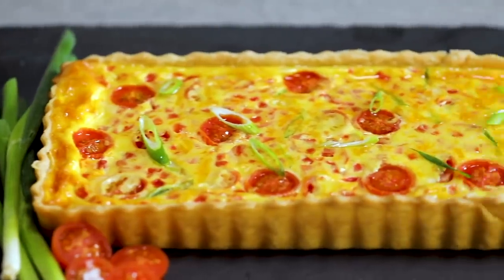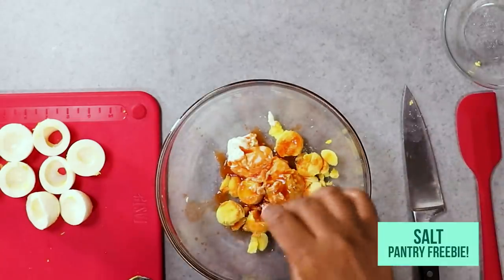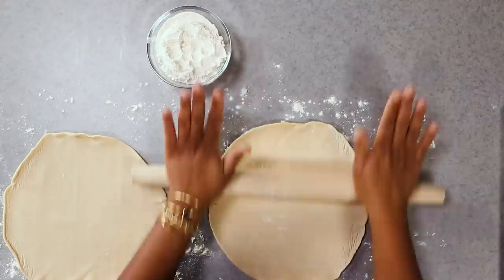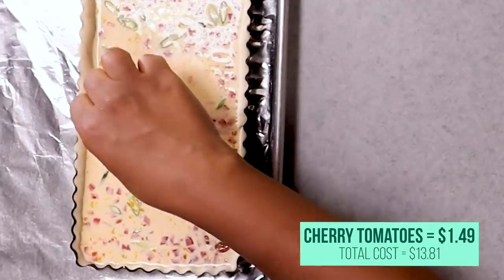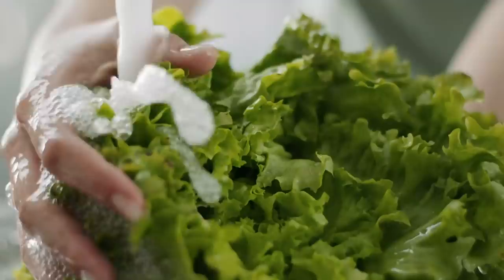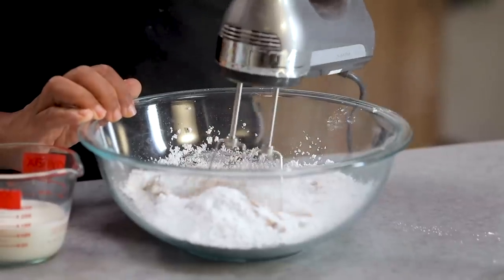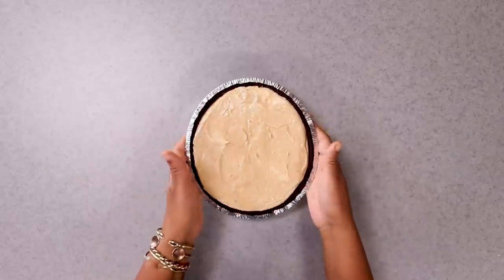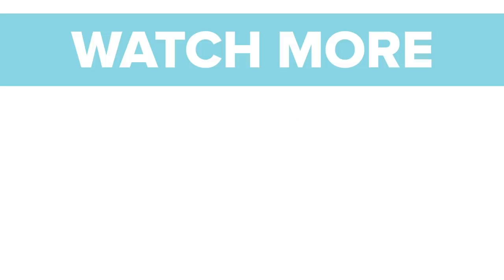A Private Chef Tries To Make a 3-Course Brunch For 6 for $25 • Tasty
We're continuing our Black History Month celebrations with Ayo Cherry! Ayo is back making a 3-course brunch, for 6 people, for $25! Can she make it happen?

Tasty
Tasty

MUSIC

STILLS
Pimento Cheese Spread with Toasted Crostini's
LauriPatterson/Getty Images

Grating Cheese a Low Angle Macro Shot of Chef Hand on a Cheddar Grater
alex5550/Getty Images
Put mayonnaise in a cup.
Yuki KONDO/Getty Images
Washing salad
hoozone/Getty Images
SLO MO Water splashing young spinach leaves in air
simonkr/Getty Images
Crushing and Squeezing Garlic on Kitchen Board
GMVozd/Getty Images
Rotating kale
Rocketclips/Getty Images

EXTERNAL CREDITS
Julian Muller

Ayo Cherry